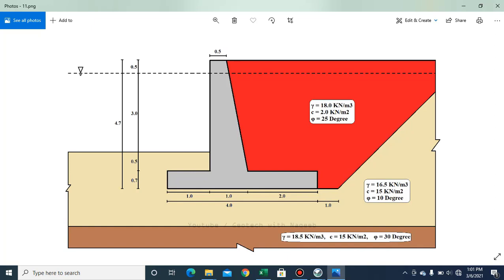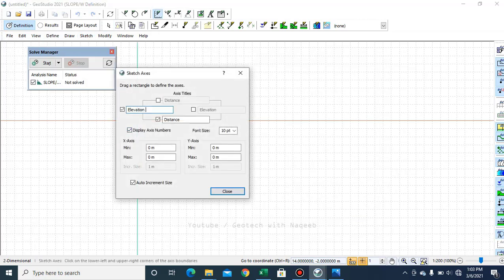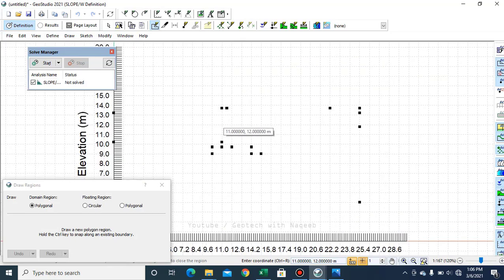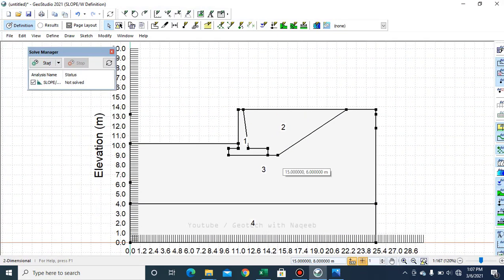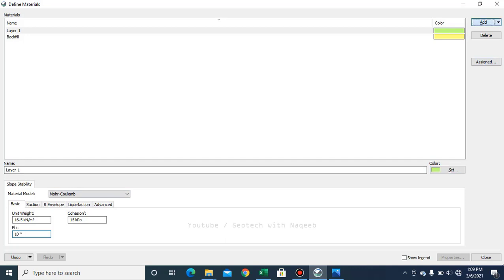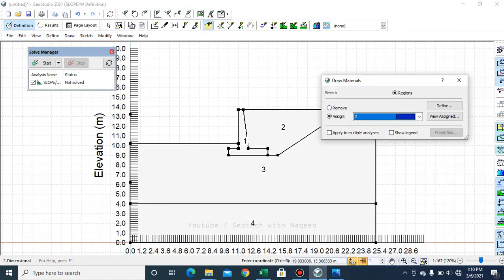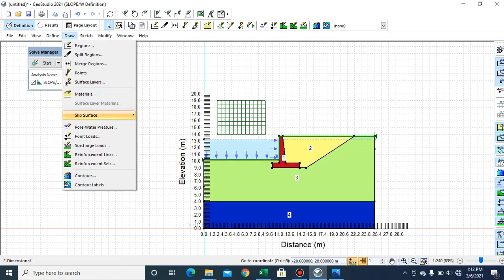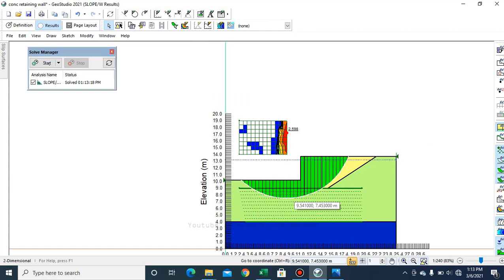GeoStudio Lec: 02 | Cantilever Retaining Wall For a Slope of Dam | Geotech with Naqeeb